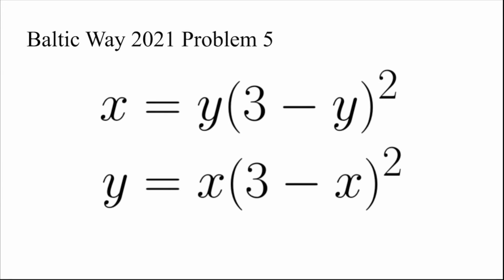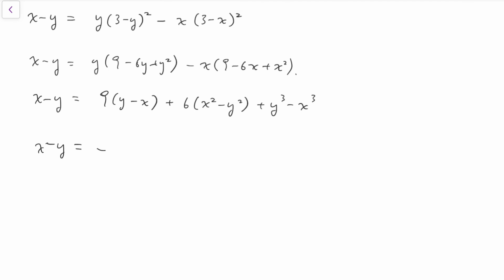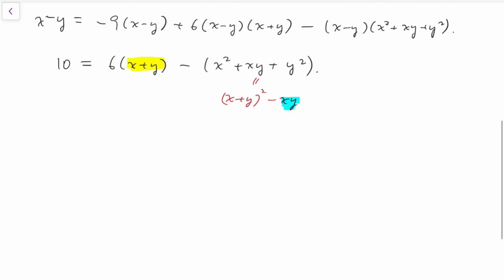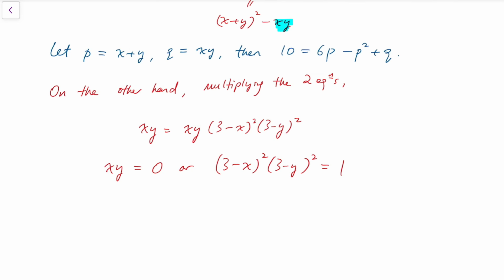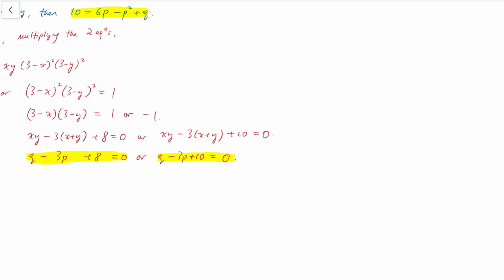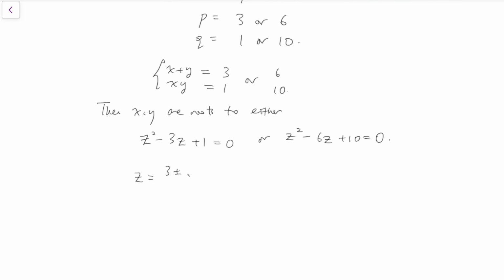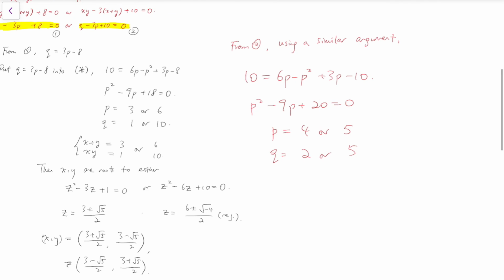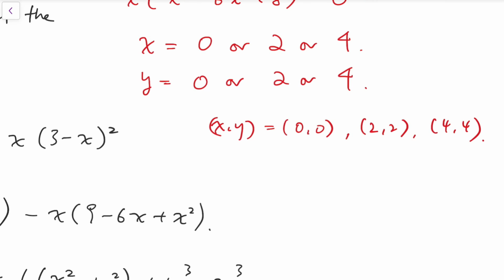A Nice Symmetric System of Equations | Baltic Way 2021